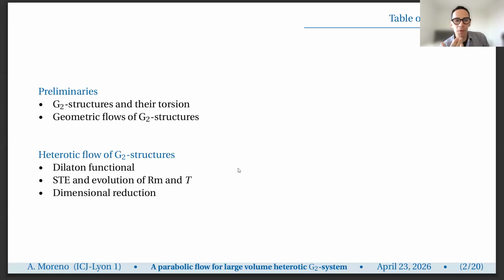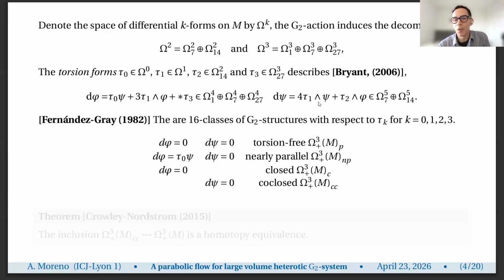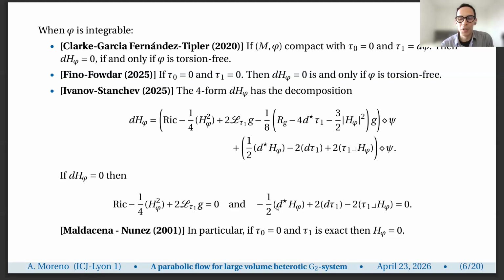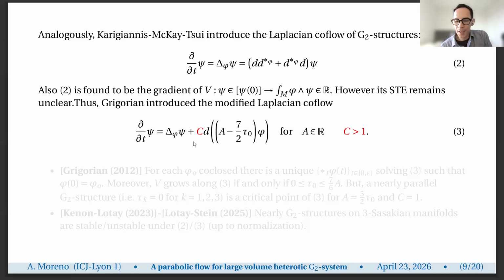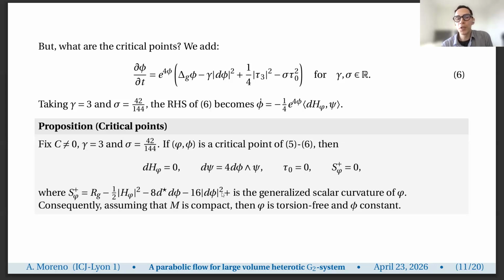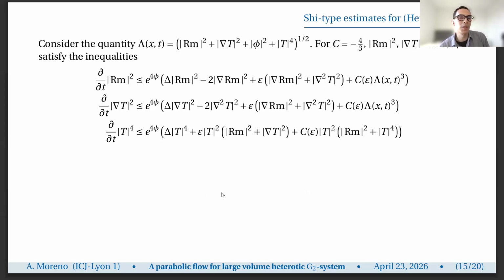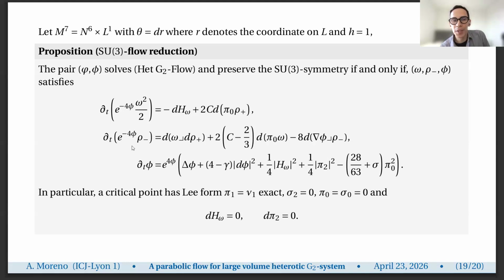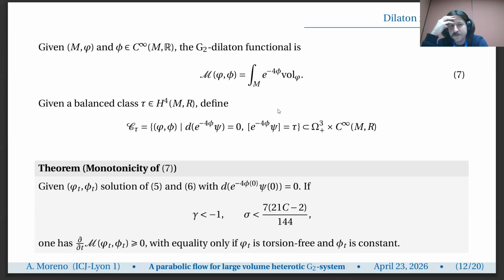String Geometry Online Seminar 4/23/26